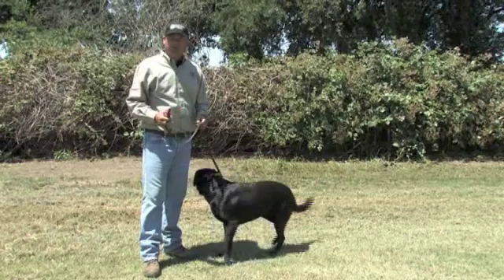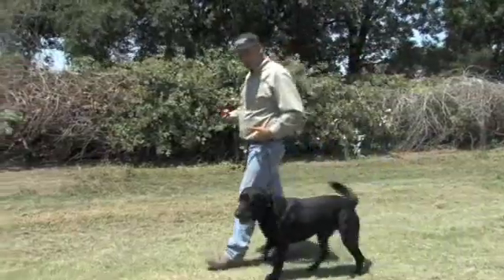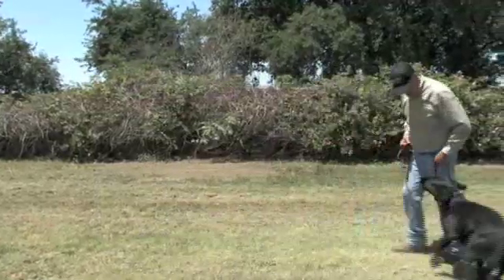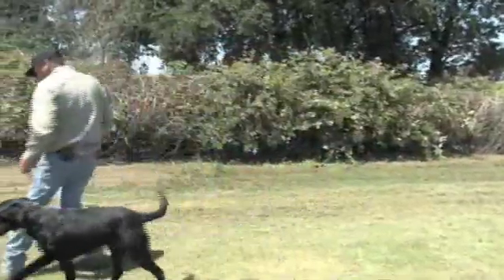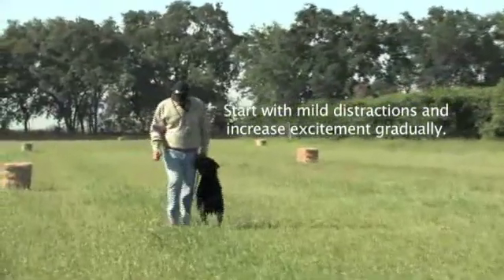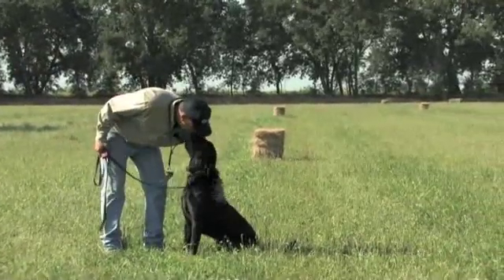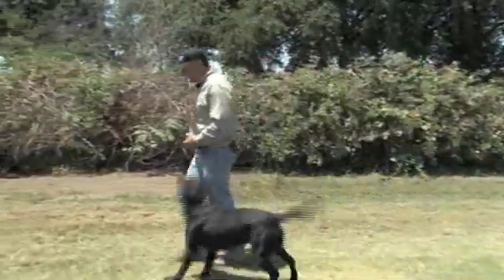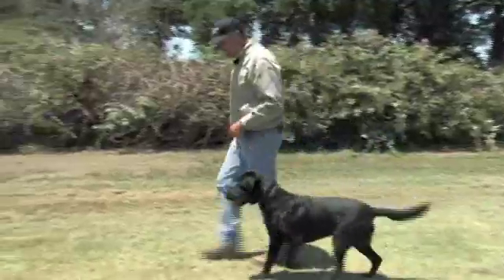The 'Heel' Command from Tri-Tronics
Teach your dog to heel using the new Tri-Tronics Sport Junior G3 electronic dog training collar.